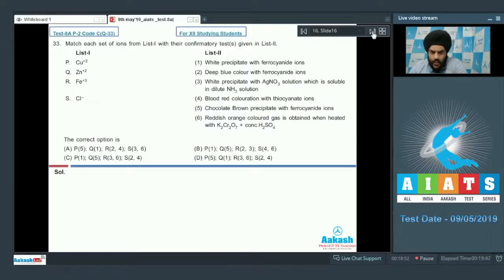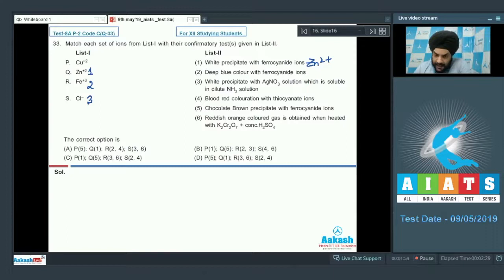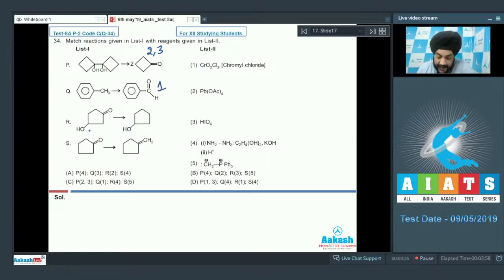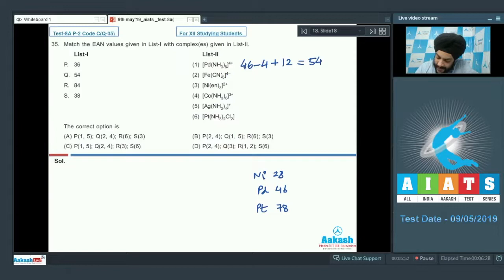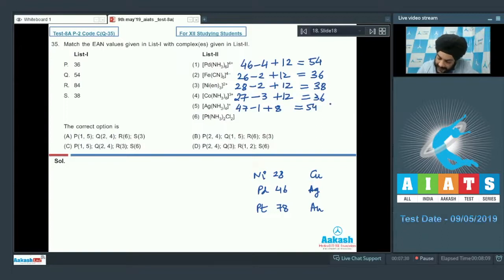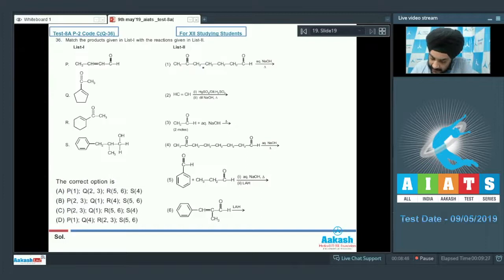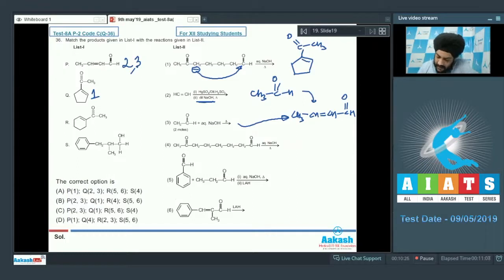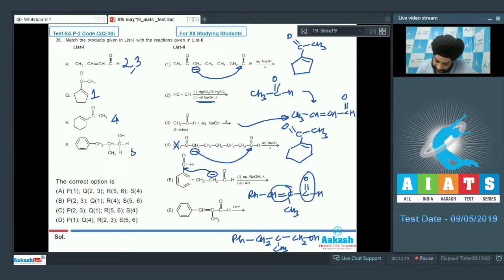AIATS TEST 8A Paper 2Code C For XII Studying Students CHEMISTRY JEE Advanced 2019 Q33 to 36